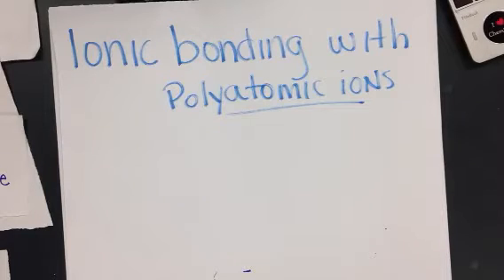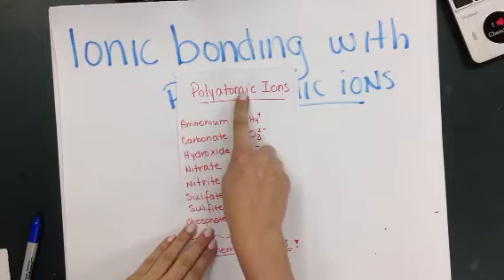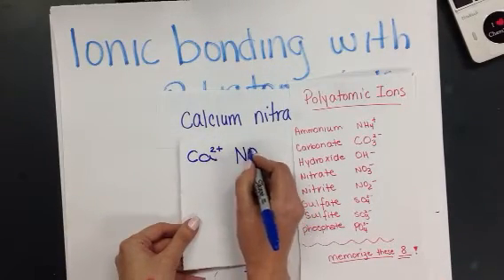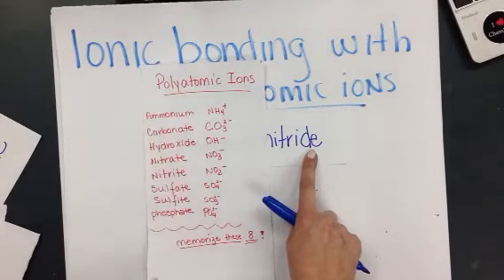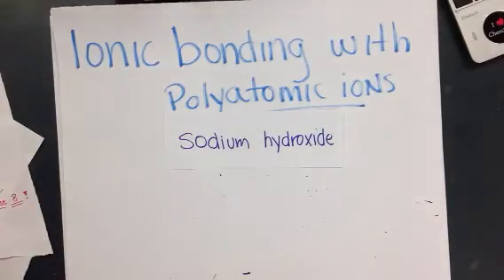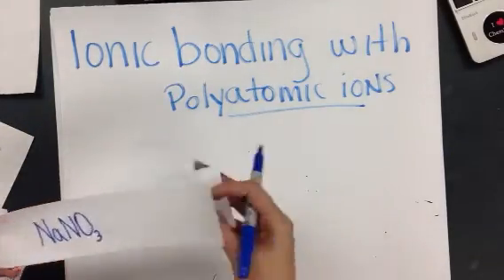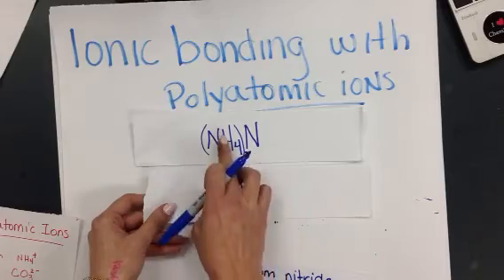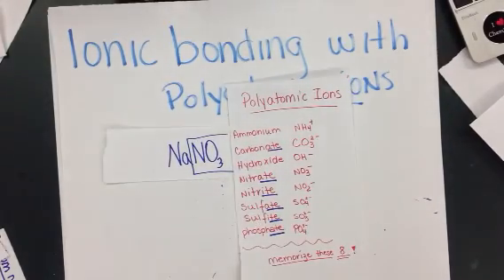Ionic: ionic and polyatomic ions naming and formulas